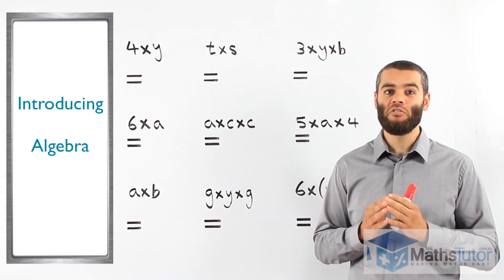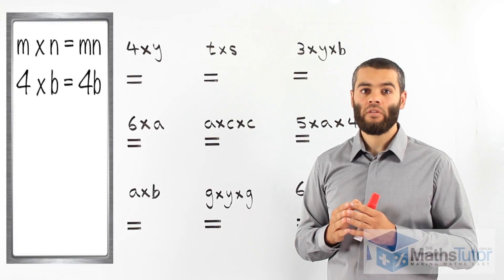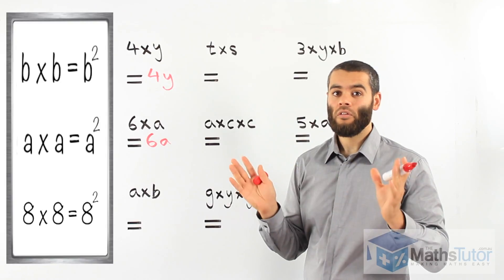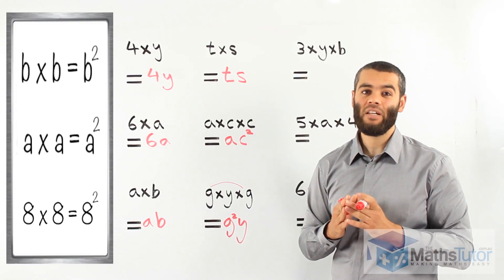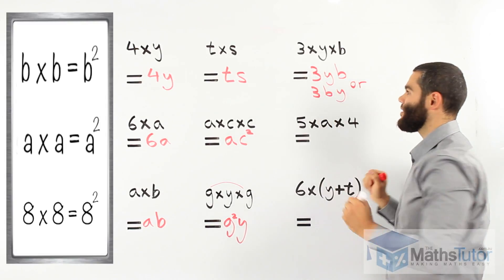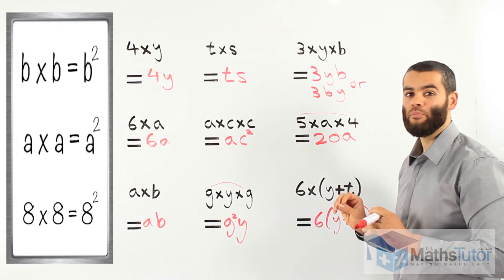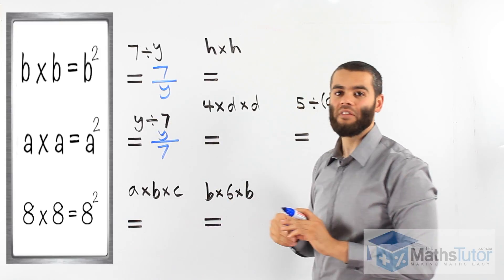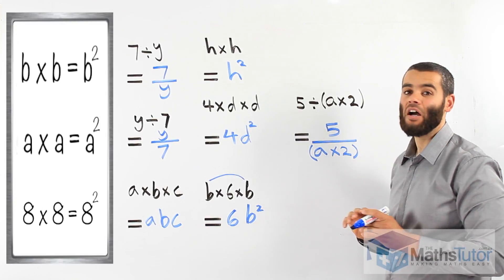45 Introducing Algebra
The Basics of Algebra are very important to learn. In this video an introduction to Algebra will be taught. Watch, Learn and Enjoy!